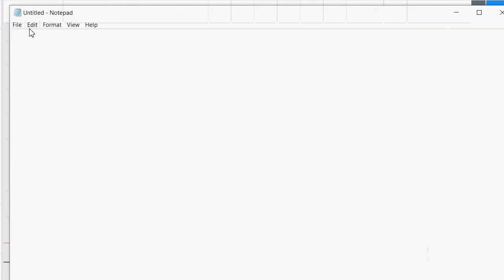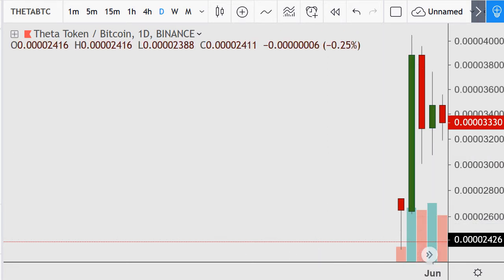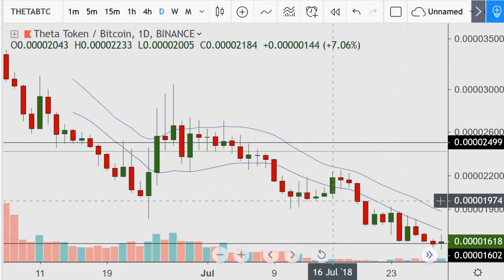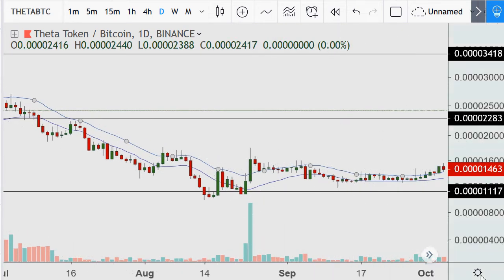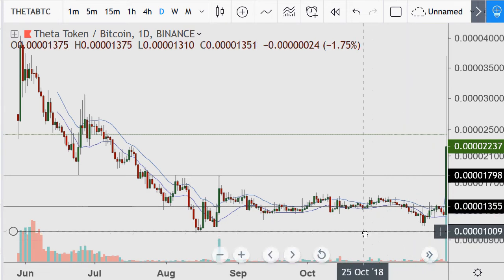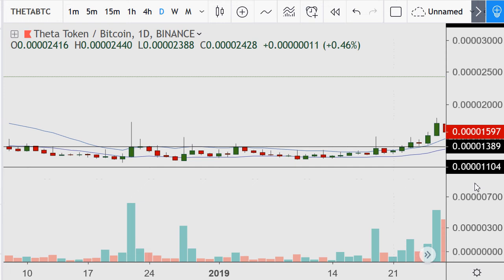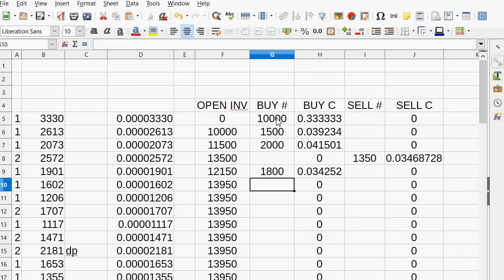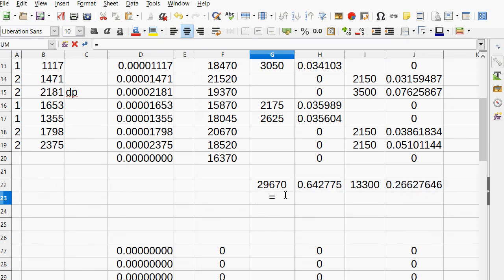Buy Low, Sell High Example with Theta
1FjPydtpqCGvbUURWhLjzyuAGfDMeZAWn3